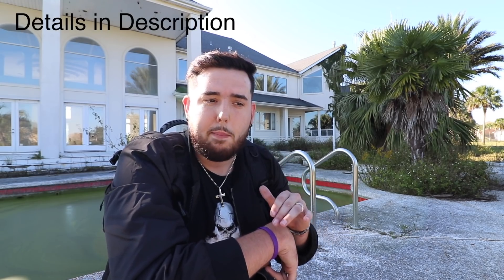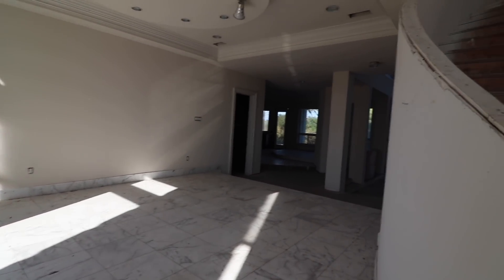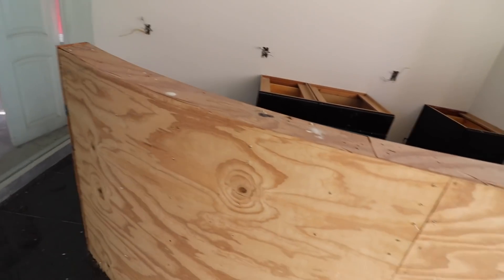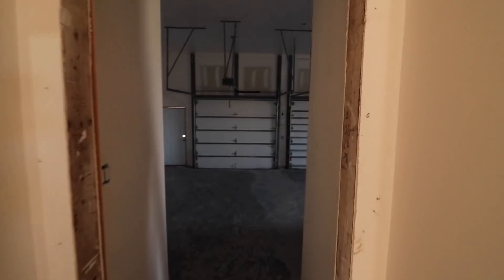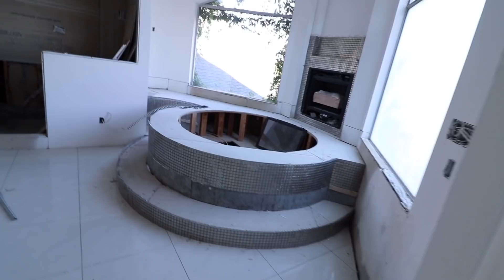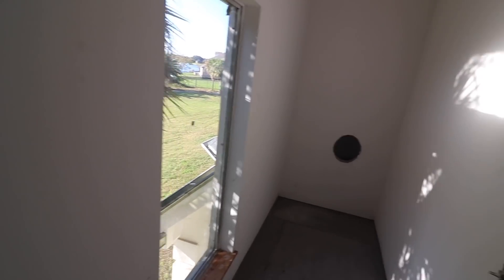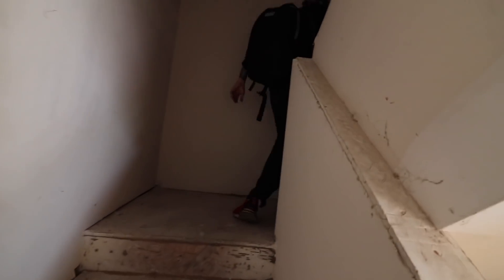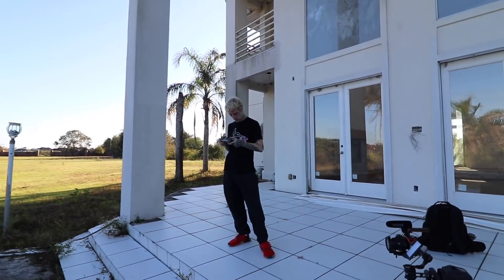Exploring an Abandoned Rappers Mansion With a Stripper Area, Movie Theater, and an Elevator.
In todays video we exploring this huge abandoned rappers mansion. I was not given very much info on the home besides the rumors that it was being built for the rapper "Birdman" but unfortunately never got finished. You can really tell how crazy this mansion was going to be. It has multiple hot tubs, a theater room, and stripper area, and even an elevator.